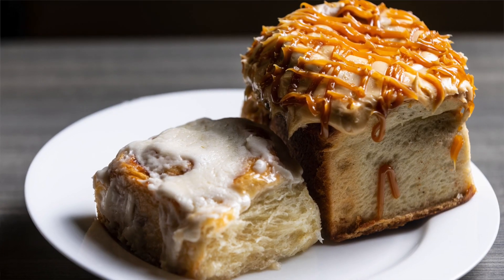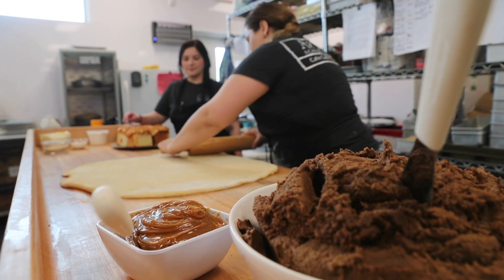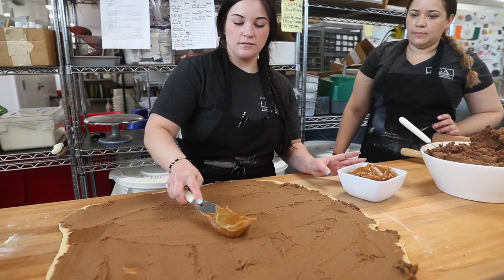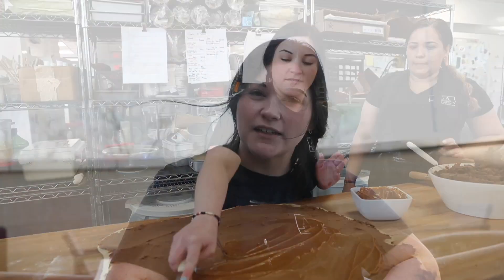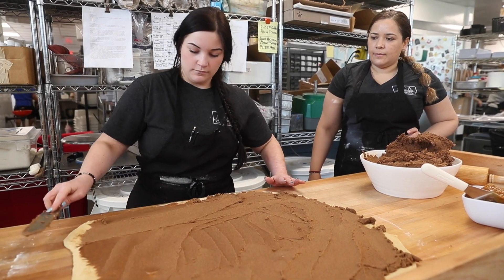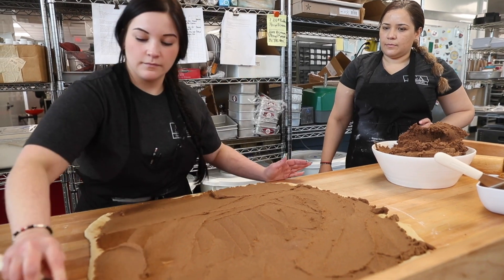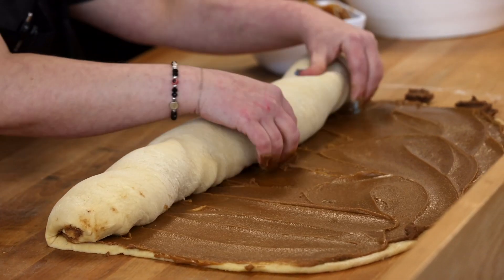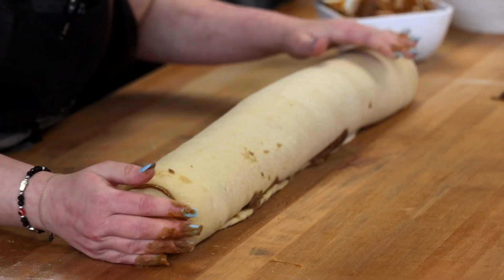Carly Banse on what make's A Catered Affair's cinnamon rolls so good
A Catered Affair's cinnamon rolls are salted caramel flavored and gigantic.